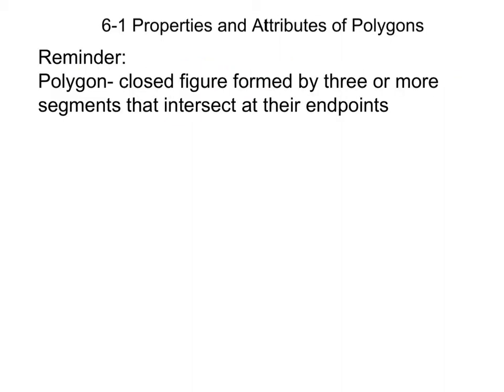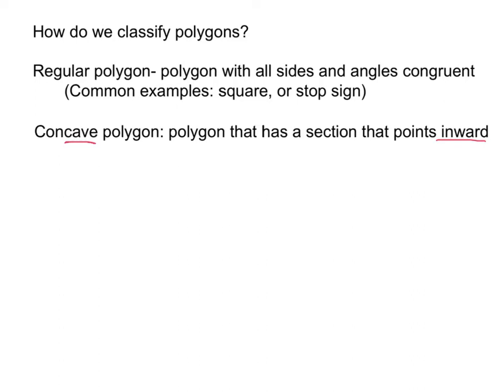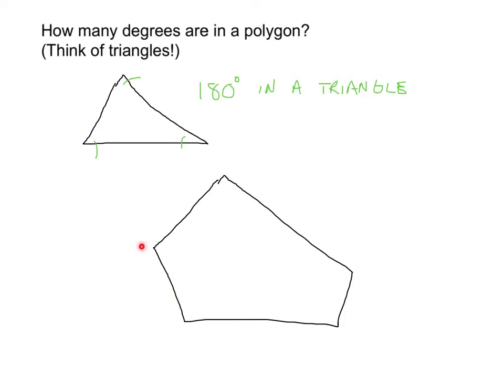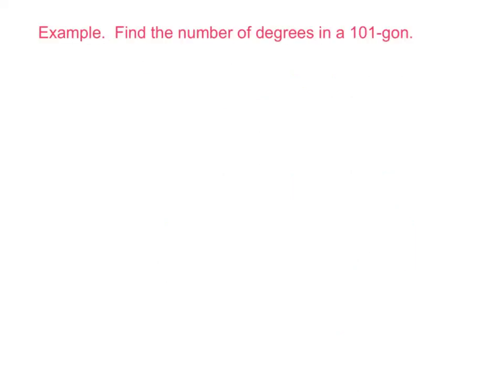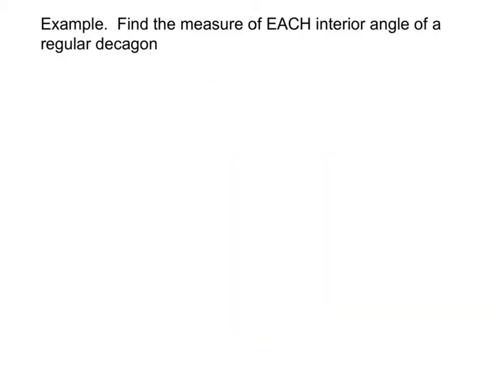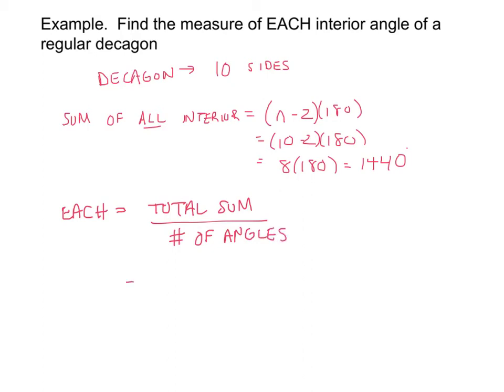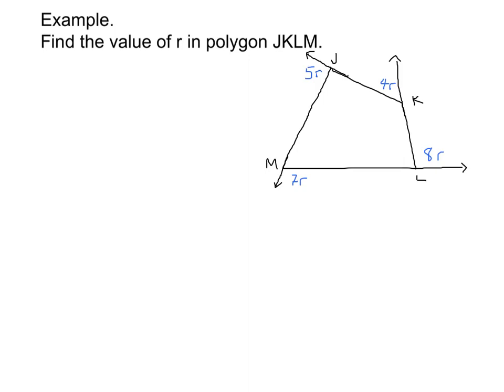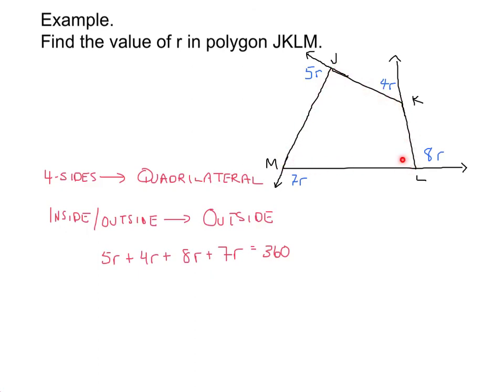6-1 Properties and Attributes of Polygons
In this video, we explore different types of polygons and two theorems dealing with the sum of interior and exterior angles in convex polygons.